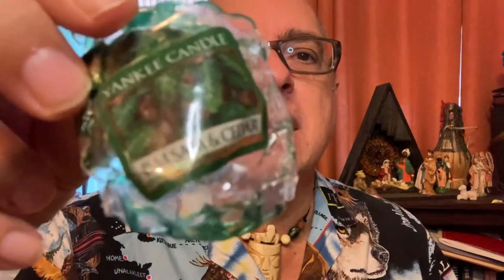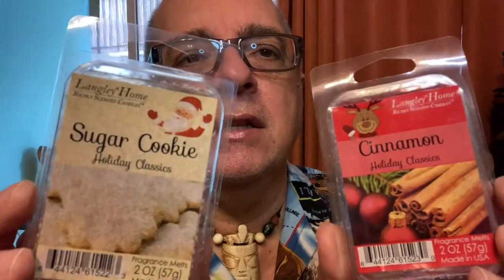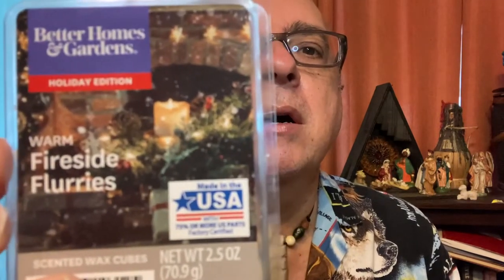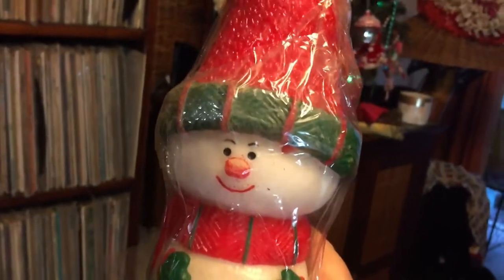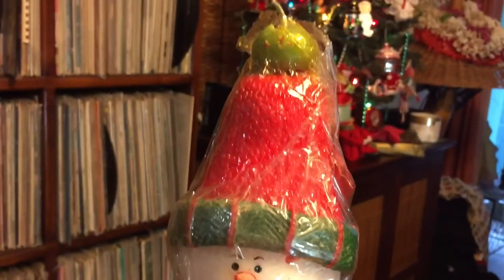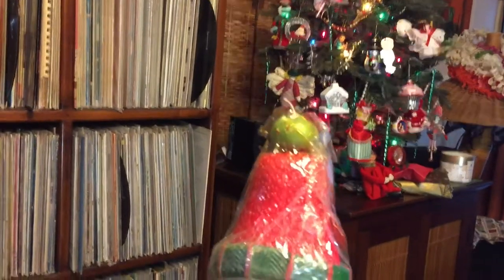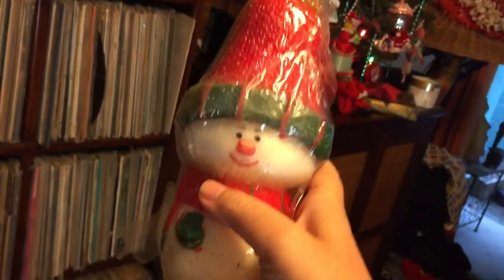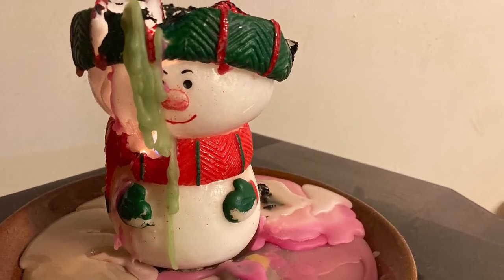Candle / Wax Empties For December 2020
Bath & Body Works, Yankee Candle, Village Candle, Langley Home, Better Homes & Gardens.
I have three outlets to share my vinyl record collections. All free to listen to, so check them "Hawaiian Hi-Fi"